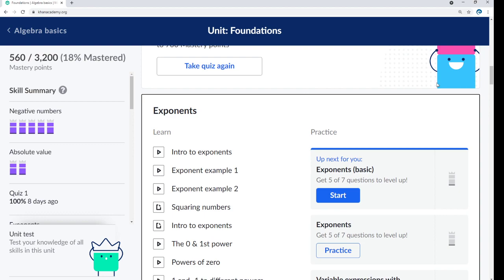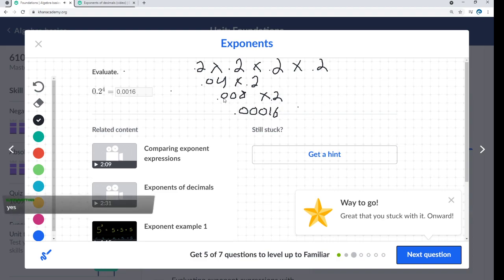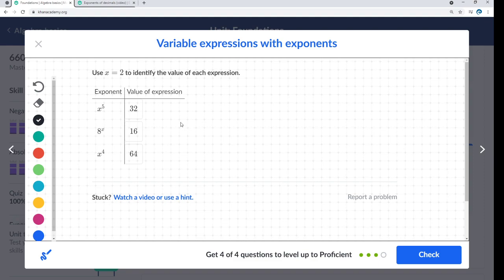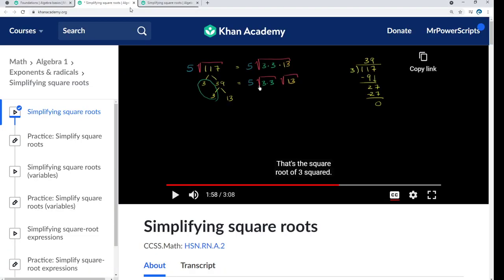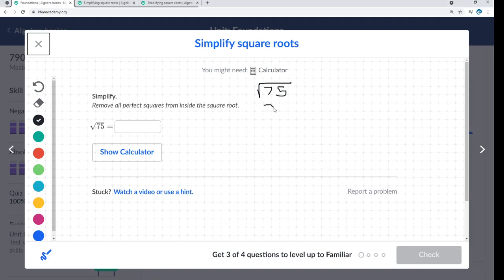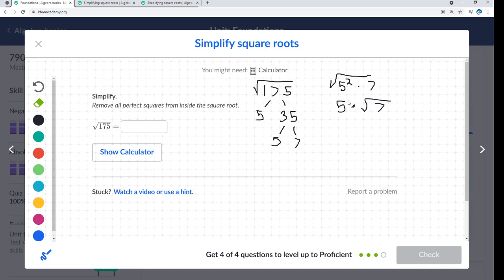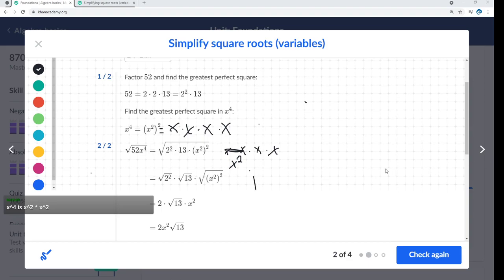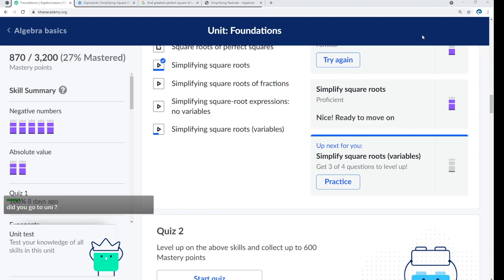Algebra Basics | Exponents | Square Roots | Learning Math on Khan Academy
Learning Algebra basics on Khan Academy. Today MrPowerScripts learned about exponents and square roots -- Watch live